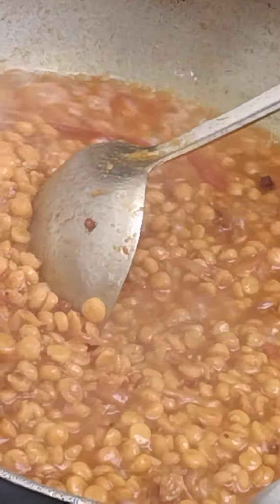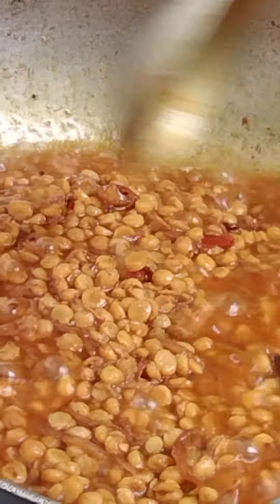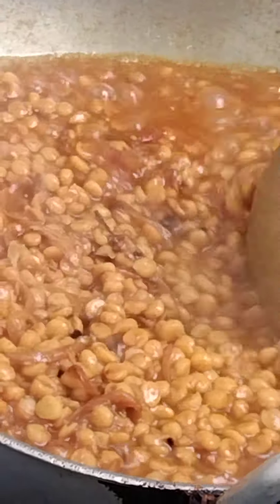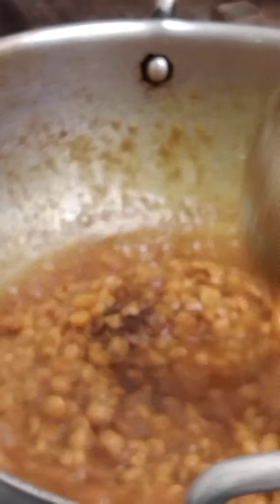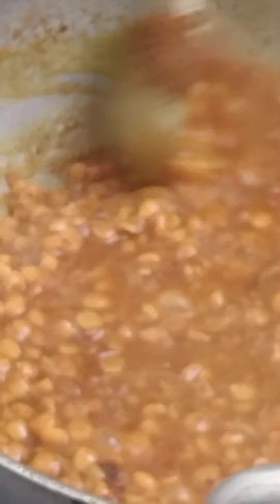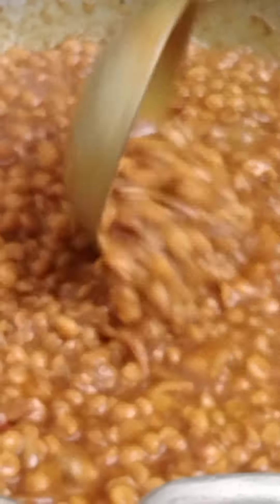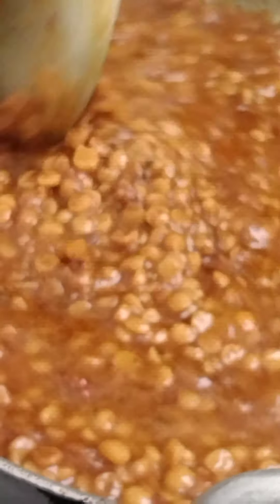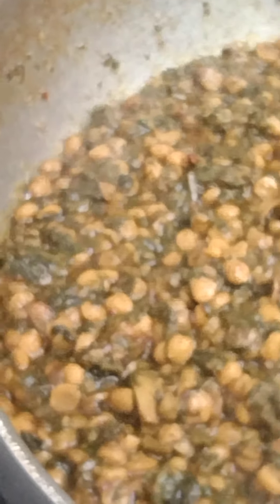Palak daal recipe / spinach & lentil curry / how to cook daal channa & palak easy recipe simple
how to cook daal palak?
how to cook daal & palak easy recipe?
how to fry lentil?
what procedure to cook palak daal?

ingredients:
oil
boiled spinach (palak)
boiled lentil (daal channa)
onions chopped
tomatoes
ginger and garlic paste
red chili and Dara mirch
salt to taste
turmeric powder
Allspices (garam masala )
green chilli